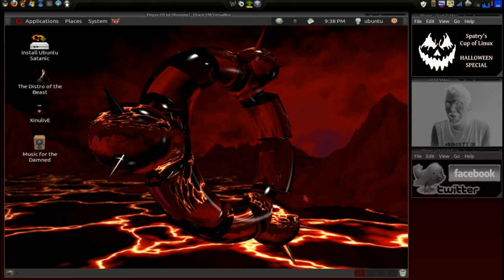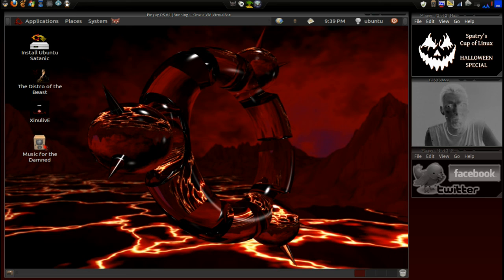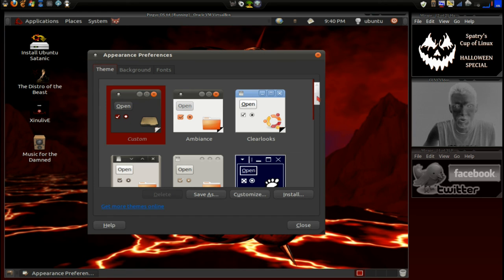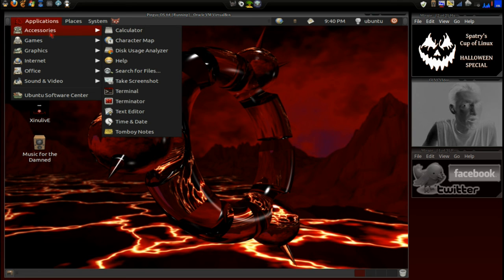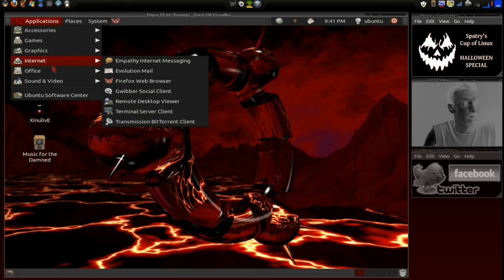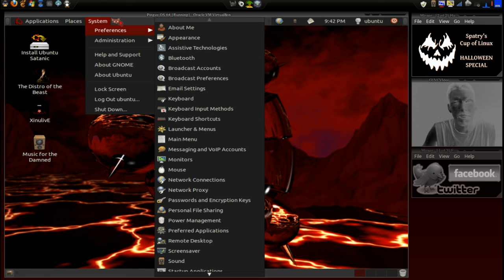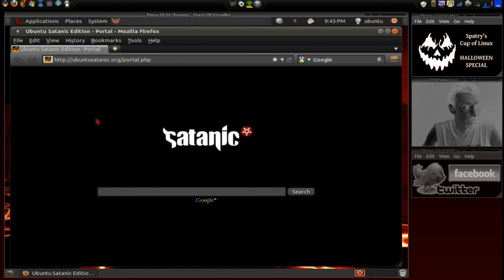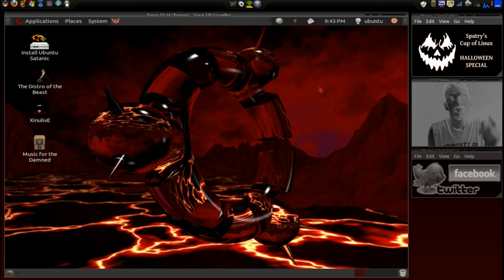Ubuntu Satanic Edition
Per request I am doing a Halloween show.  Today I am reviewing a distribution of Linux that has a DARK SIDE!